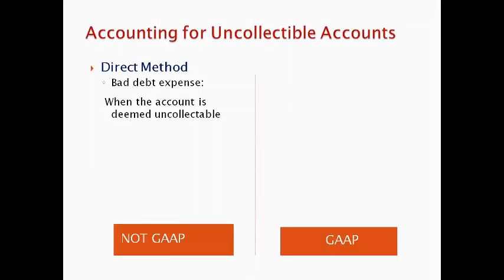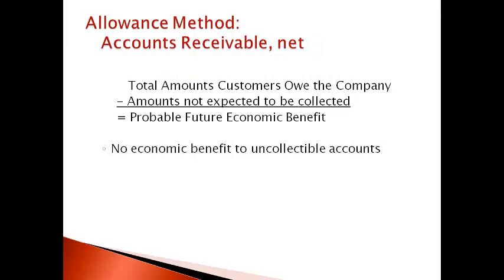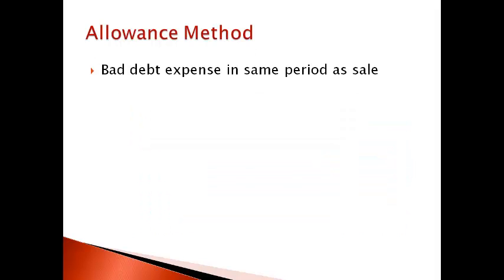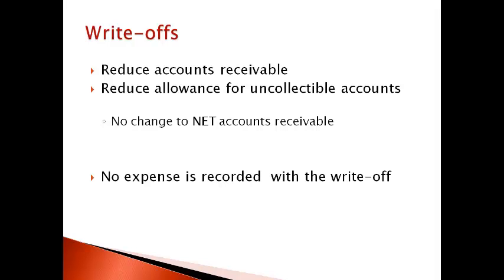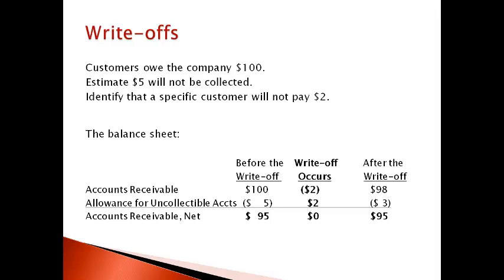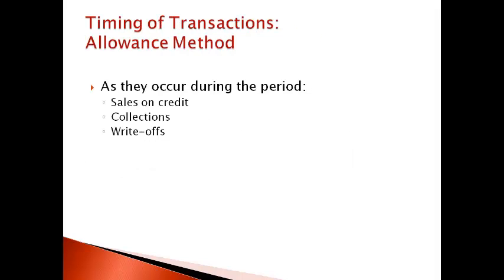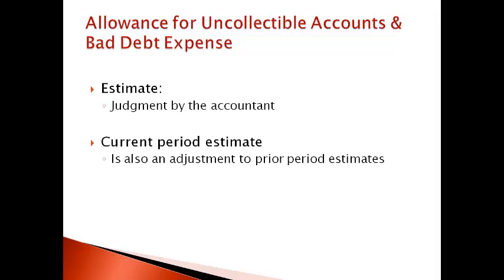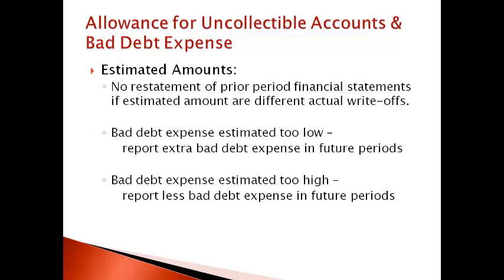INT6 Uncollectible Accounts Receivables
Overview of issues related to uncollectible accounts